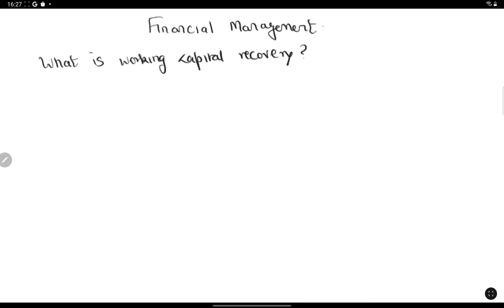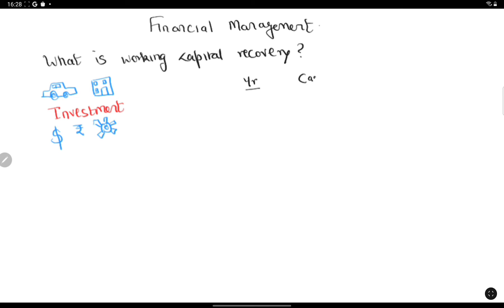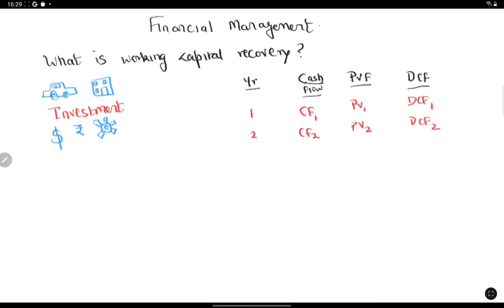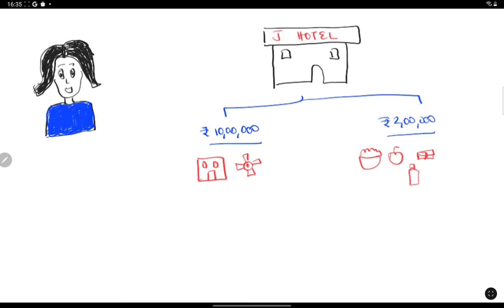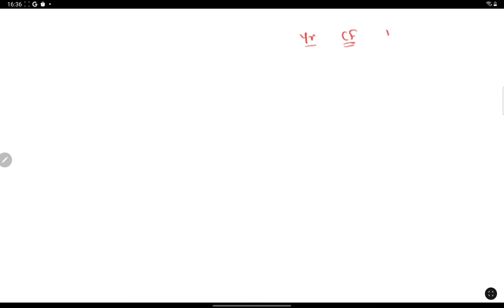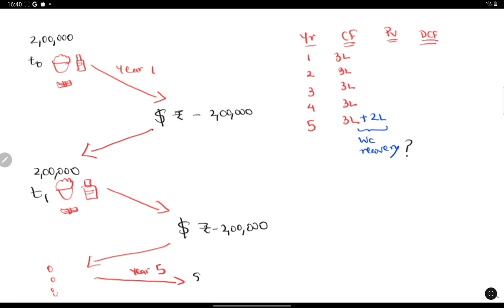ExpliCA | What is Working Capital Recovery ?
In this Video, We are discussing about, What is Working Capital Recovery? and Why it is added at the end of Last Year's Cash Flow ?